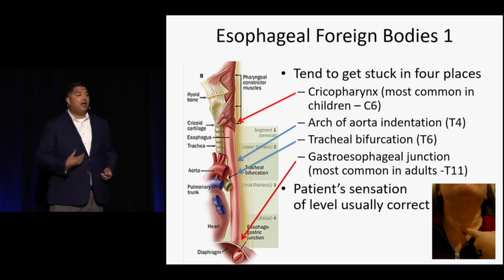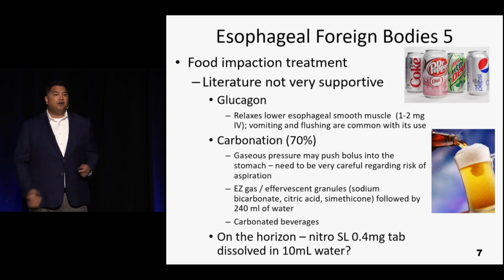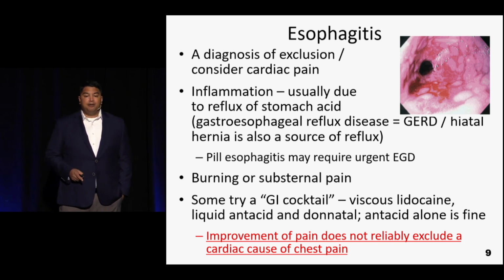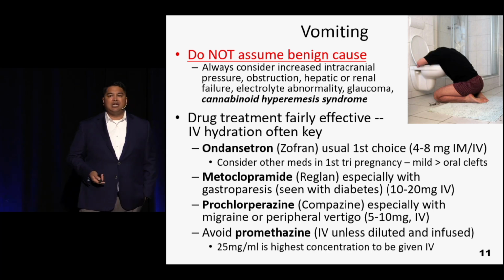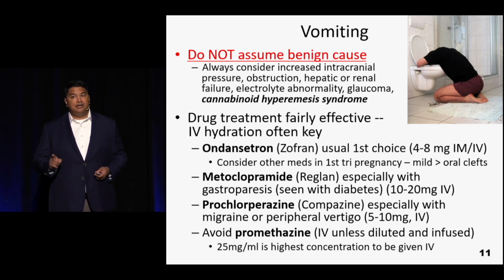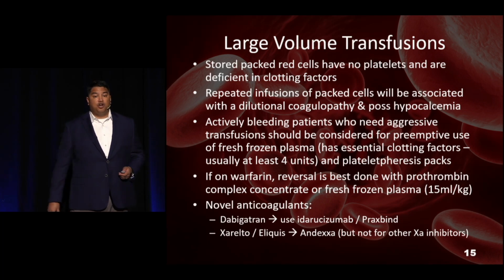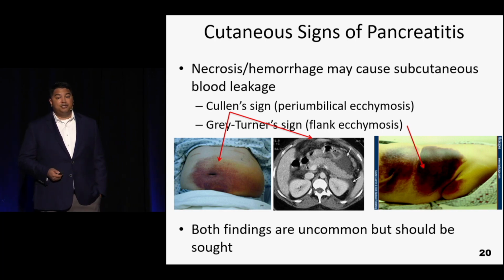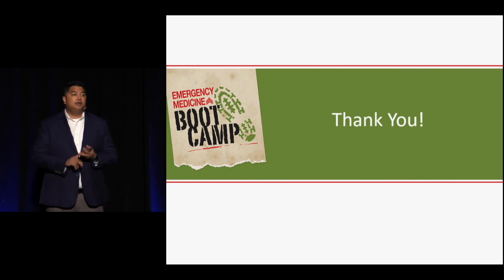Upper Abdominal Disorders | The EM Boot Camp Course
Upper Abdominal Disorders by Michael A. Sharma, PA-C

The Original Emergency Medicine Boot Camp course has been designed by a nationally recognized emergency medicine faculty to provide participants with the essential information needed to practice in a modern-day emergency department or urgent care center. In addition to the detailed clinical content, each presentation emphasizes key documentation and risk management concepts.